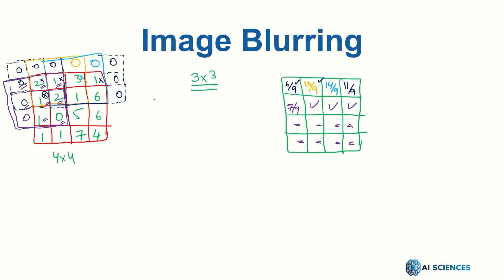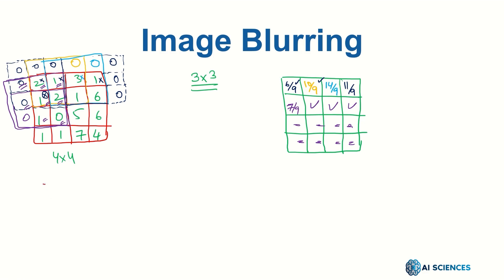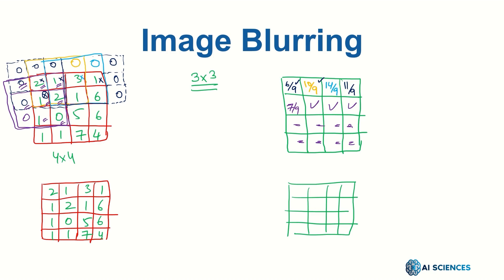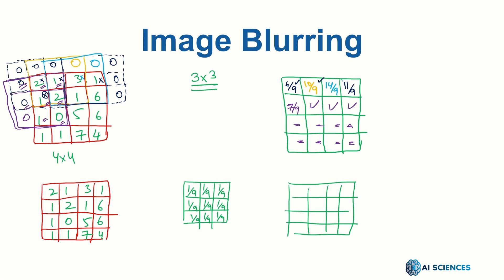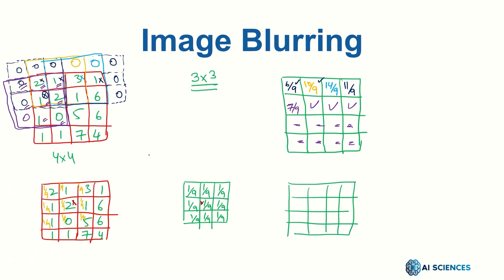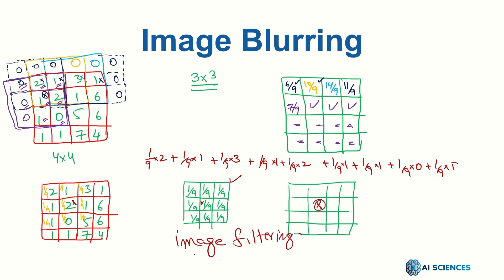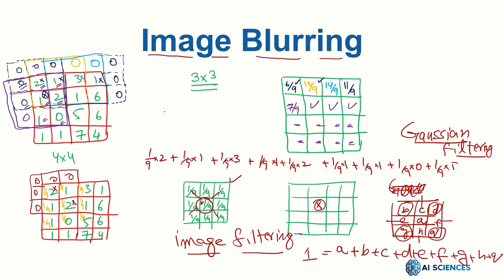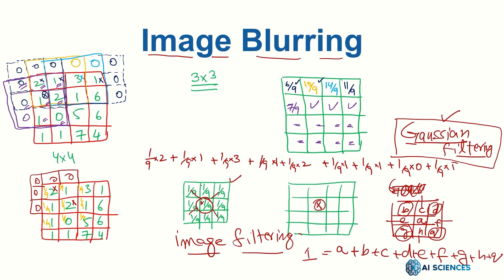001.002.019. Image Blurring 2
Deep Learning CNN - Convolutional Neural Networks with Python

Chapter 2  Image Processing
001. Gray Scale Images
002. Gray Scale Images Quiz
003. Gray Scale Images Solution
004. RGB Images
005. RGB Images Quiz
006. RGB Images Solution
007. Reading and Showing Images in Python
008. Reading and Showing Images in Python Quiz
009. Reading and Showing Images in Python Solution
010. Converting an Image to Grayscale in Python
011. Converting an Image to Grayscale in Python Quiz
012. Converting an Image to Grayscale in Python Solution
013. Image Formation
014. Image Formation Quiz
015. Image Formation Solution
016. Image Blurring 1
017. Image Blurring 1 Quiz
018. Image Blurring 1 Solution
019. Image Blurring 2
020. Image Blurring 2 Quiz
021. Image Blurring 2 Solution
022. General Image Filtering
023. Convolution
024. Edge Detection
025. Image Sharpening
026. Implementation of Image Blurring Edge Detection Image Sharpening in Python
027. Parametric Shape Detection
028. Image Processing
029. Image Processing Activity
030. Image Processing Activity Solution